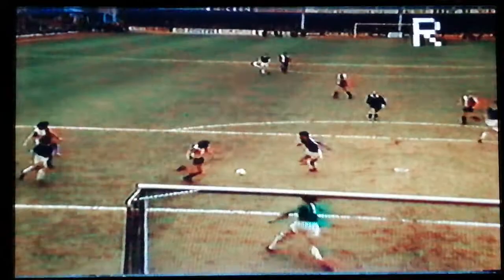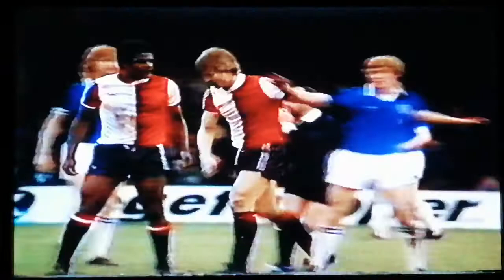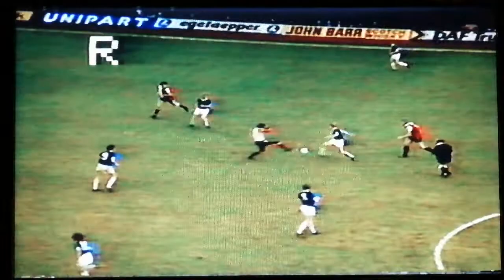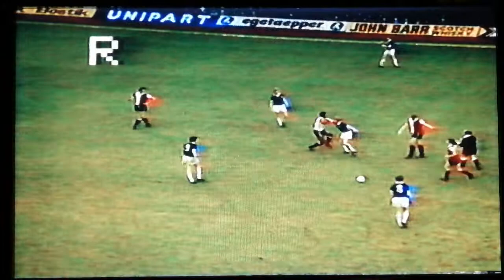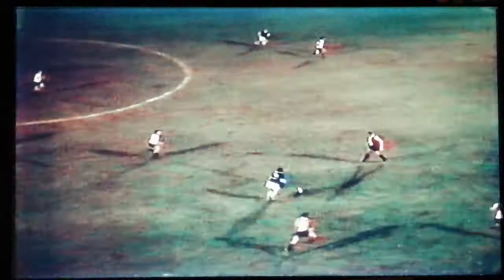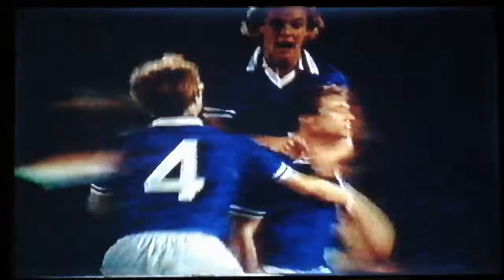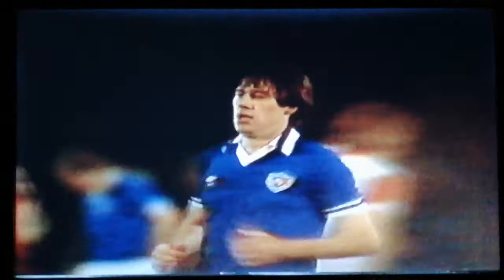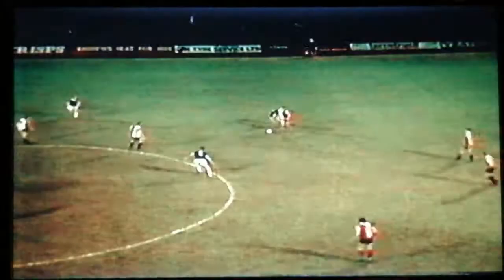Leicester City v QPR 79/80 Dennis Rofe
Highlights of a promotion chasing clash at Filbert Street in December 1979. A goal of the season helped the Foxes to a 2-0 win.